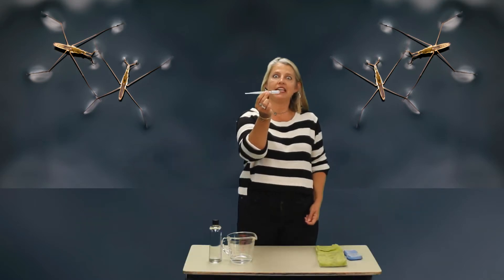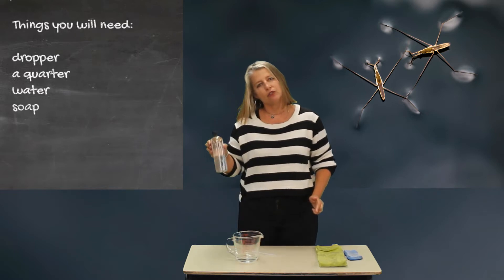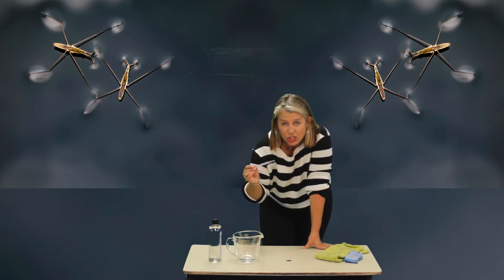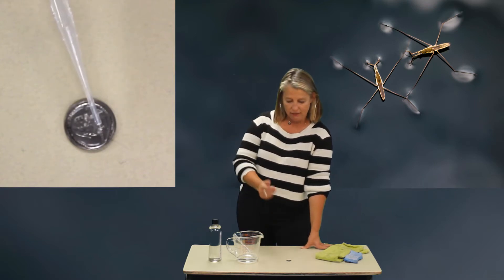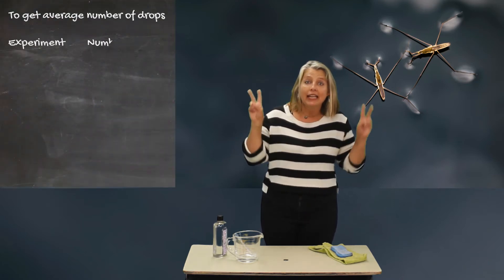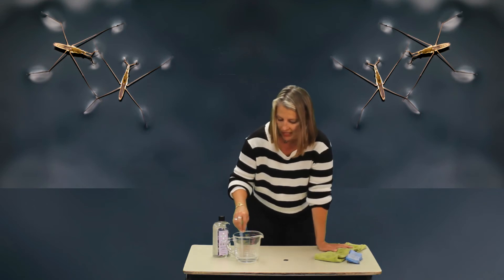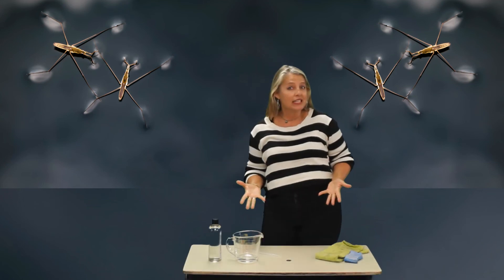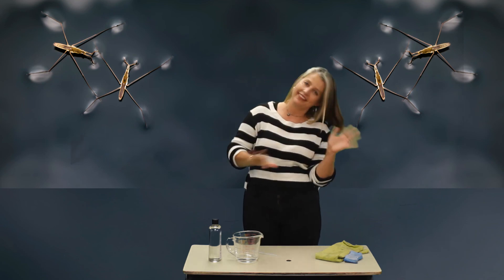Surface Water Tension